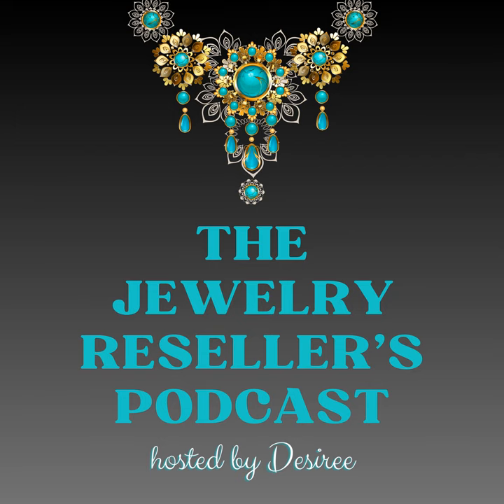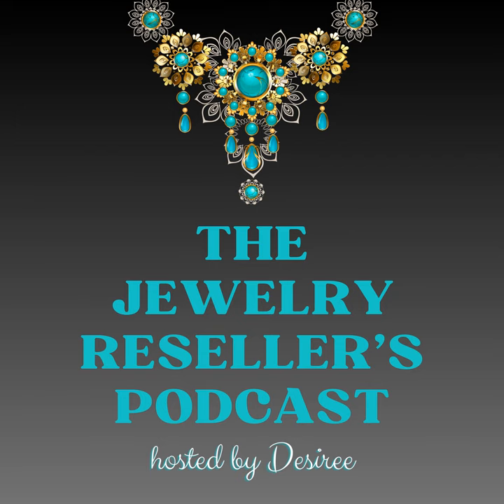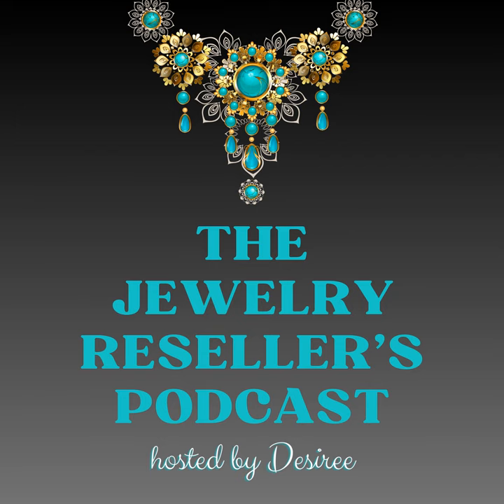How to Sell Your Jewelry Fast When You Need Money NOW!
Sometimes we're in a time crunch or an emergency situation and we need money fast. In this episode, I share some of the fastest options for selling your jewelry and other valuables in the quickest ways possible.
*This is an audio only podcast.

The 20 Best Selling Vintage Jewelry Brands Every Reseller Should Know!

Jewelry products I use and recommend:
Simichrome Polish
Jewelry tester kit
Jewelry loupe magnifier
Jewelry tester magnet
Travel jewelry organizer
Gem tester pen
Bubble mailers
Postal scale
Shipping boxes